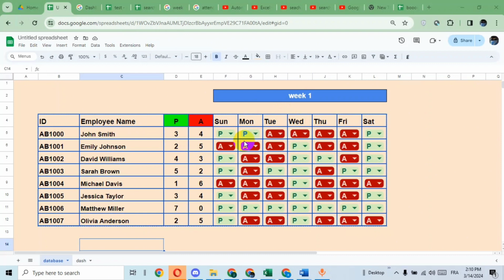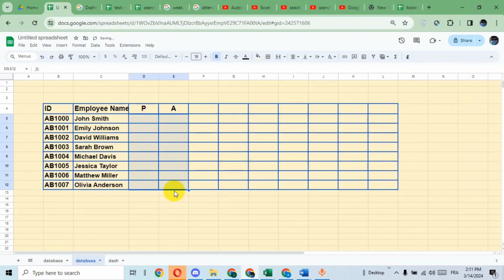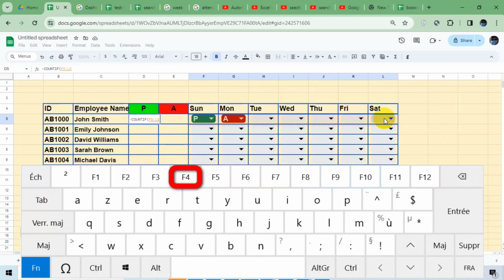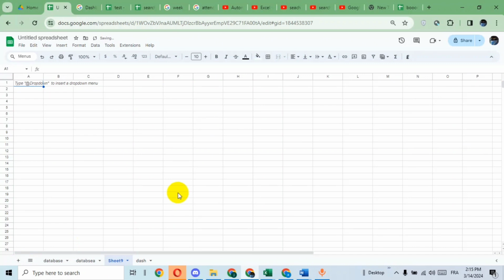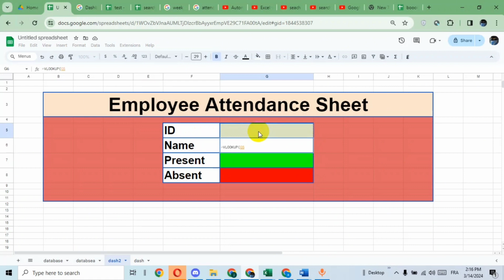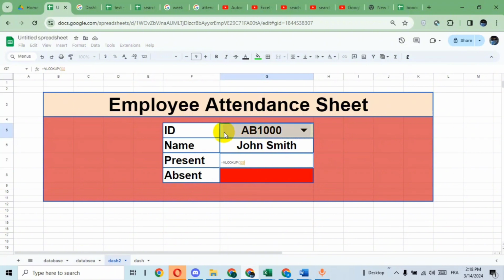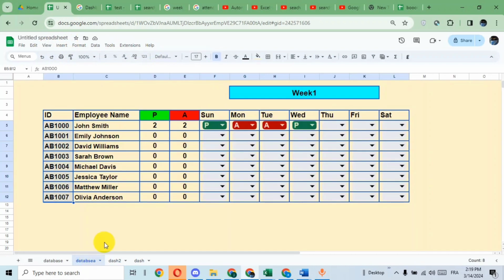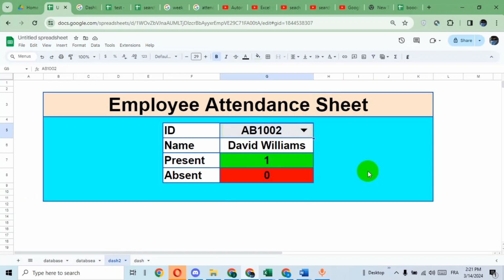Automated attendance tracker Google Sheets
Discover the ultimate guide to mastering Google Sheets in our comprehensive video you will learn how to create an attendance tracker in google sheets